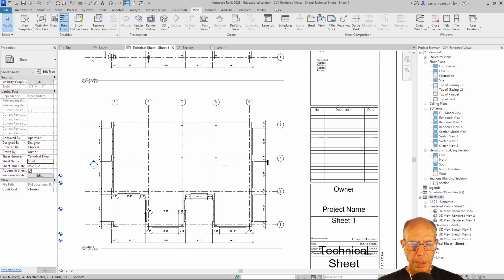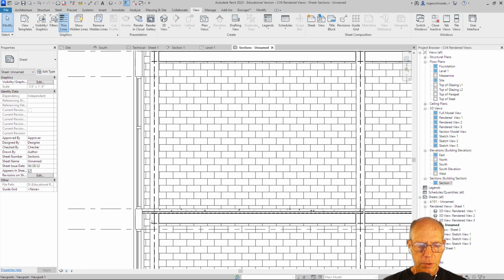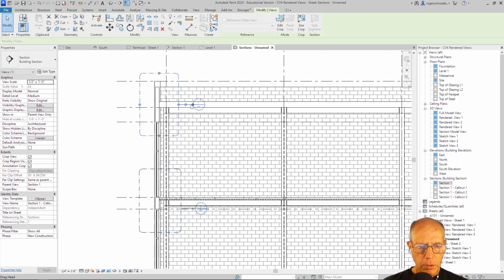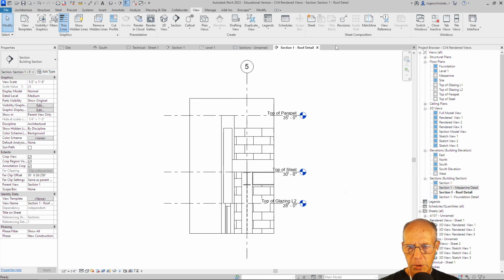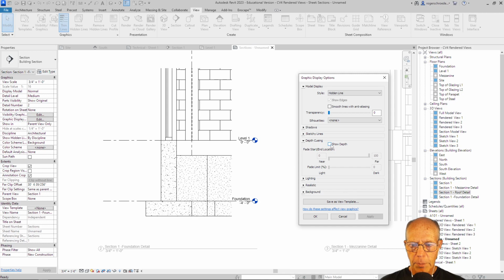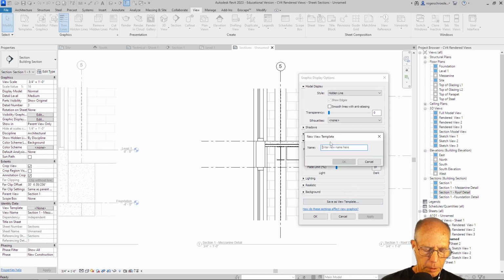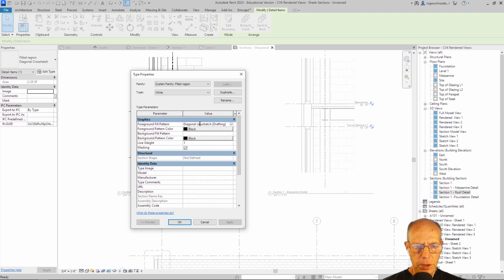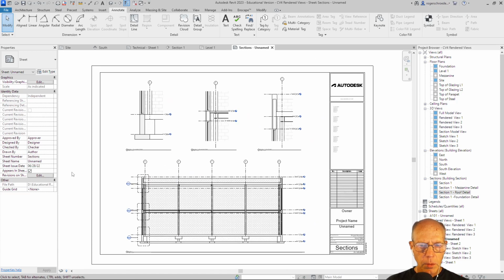CV4 6 Section Detailing 14min